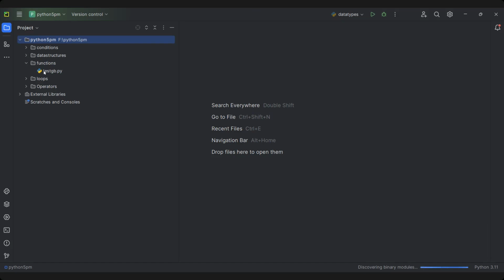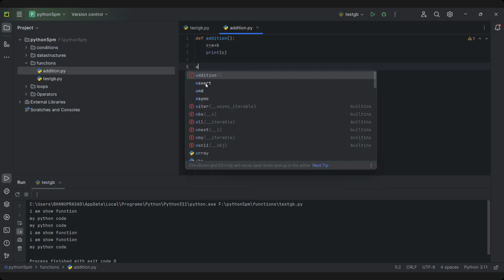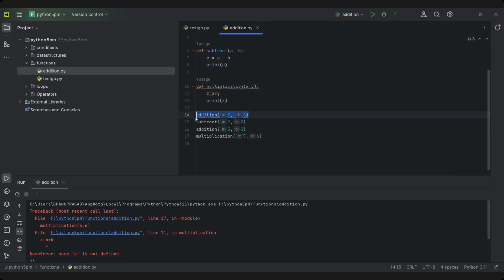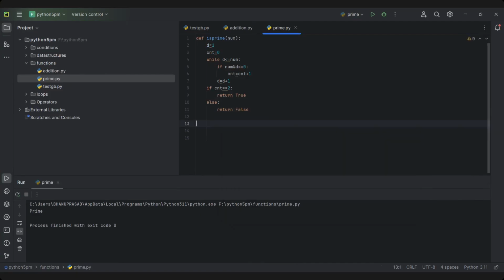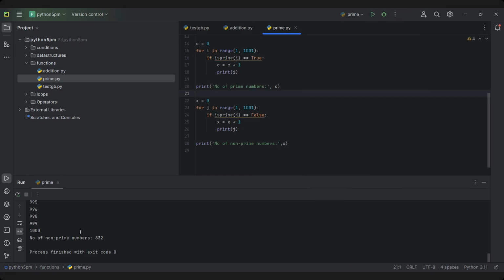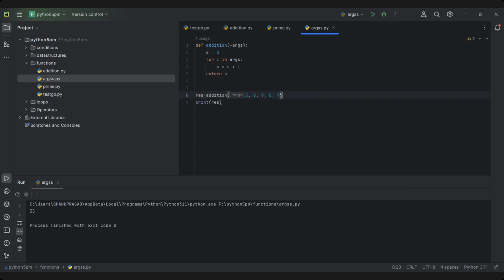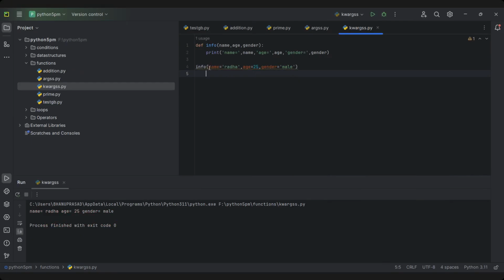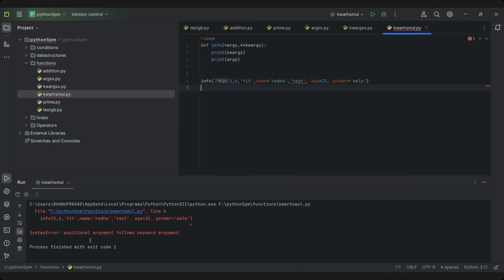Python Class 9 - 20250514